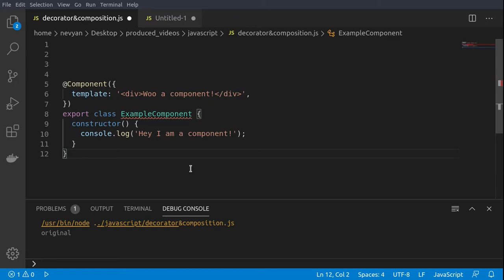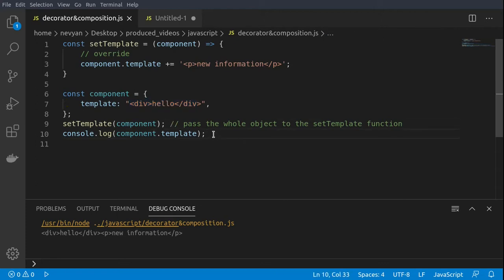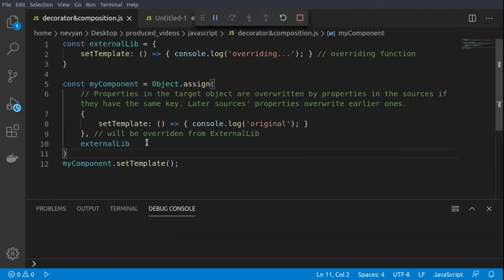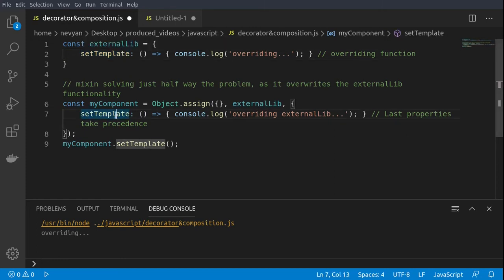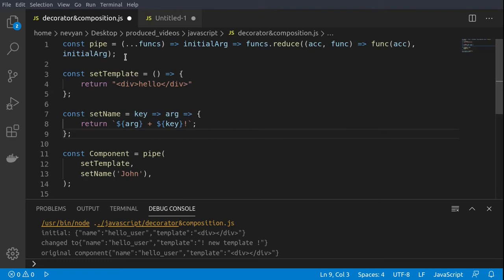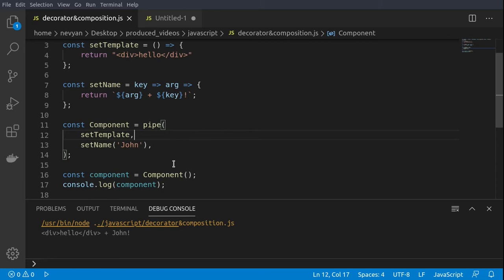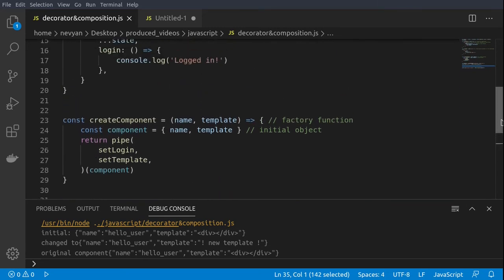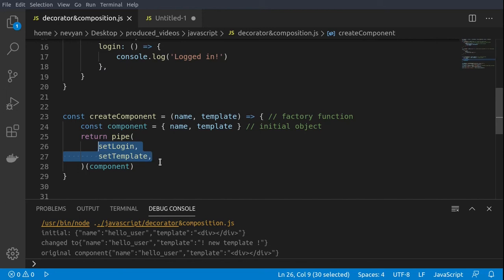JavaScript - decorator pattern, mixins and composition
Let's see the differences between decorator pattern, mixins and composition approaches in order to have better structured functional code in JavaScript.